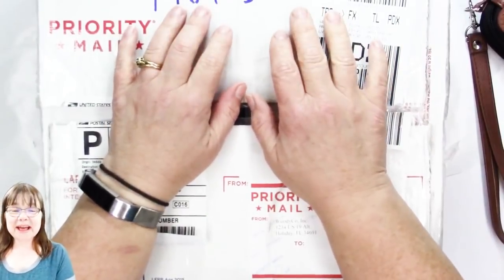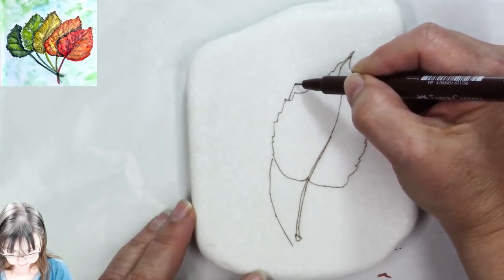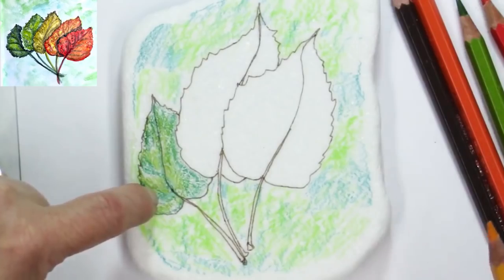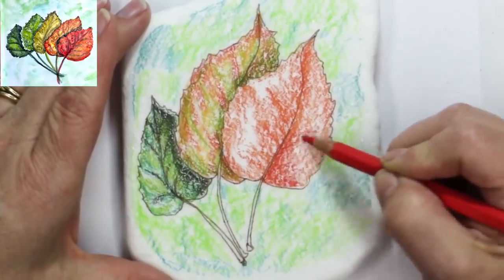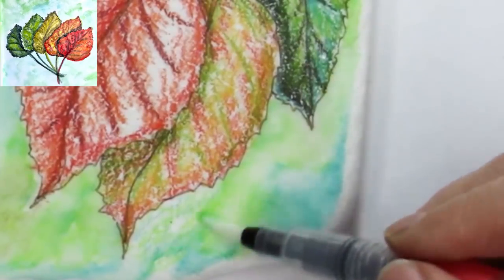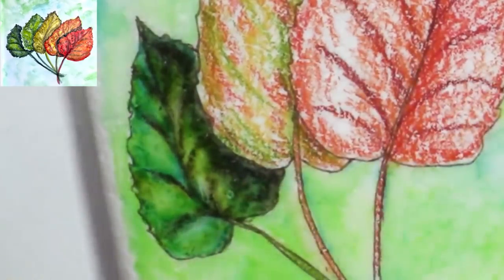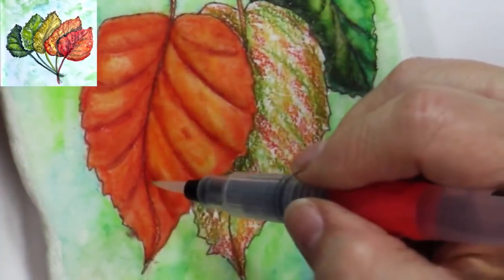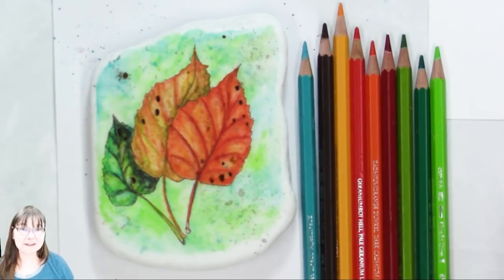Watercolor Pencil on Rocks! How to Paint Autumn Leaves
This is almost magical how the watercolor pencil paints in the stunning autumn leaves on the pure white sparkly Santorini stones.
I show you how to paint beginner autumn leaves step by step in this fun and easy way. Watercolor has never been so simple!

Painting on on these rocks are as easy as:
1. Draw your Outline
2. Color in with the Watercolor pencils
3. wet the coloring with a brush dipped in water or a Water Brush.
4. Let it dry and then
5. Seal with a UV protecting Spray

Each step is easy and the finished piece is so surprising! I love the magic of the water drop and how quickly it goes in.

It's like magic what you can do with a bit of paint and a couple brushes. I hope you will try it out and see for yourself how creative you really are!

How you can help my channel:

Click the TeeSpring Shop Shelf right below the Video For Deliberately Creative Branded Merchandise! or click this

Fun things are planned and I hope you will be a part of them!

Cadmium Red Dark
Geranium Lake
Chrome Yellow Deep
Cadmium Orange
Light Green
Dark Phthalo Green
Cobalt Blue

Not Sponsored Santorini Stones- I purchased I Used their CONTACT US email form - and told them what I wanted and how much I was willing to spend and they sent me a quote for the price. You need to call them to pay for the rocks.

I have a creative spirit that loves to explore and experiment with all kinds of Arts and Craft! I hope you have fun while you join me on my creative adventures! Fun things are planned and I hope you will be a part of them!

JukeDeck : 1 piano